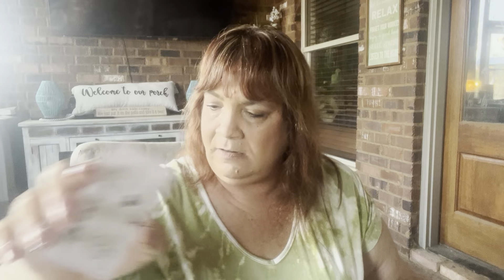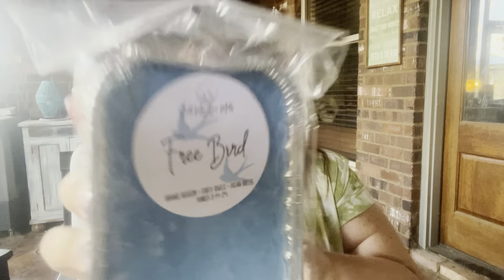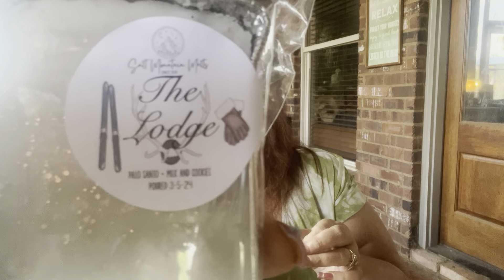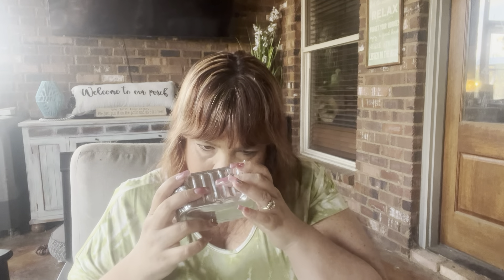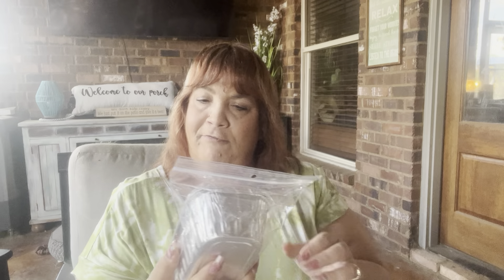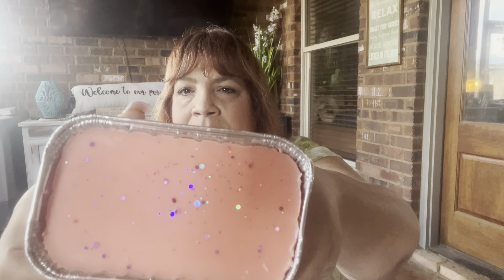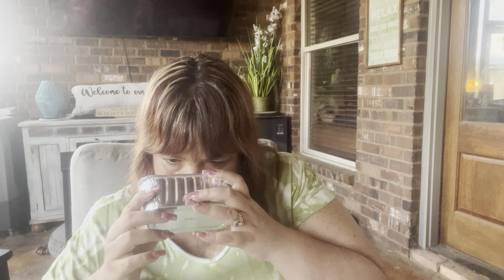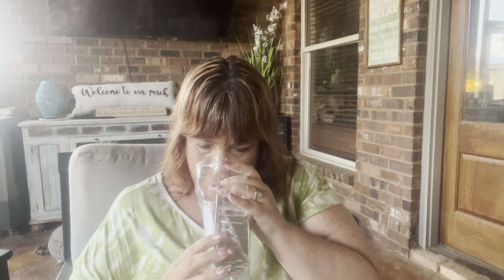Salt Mountain Melts Haul